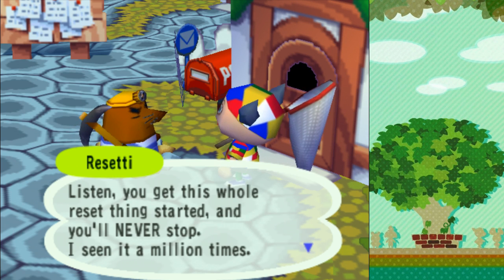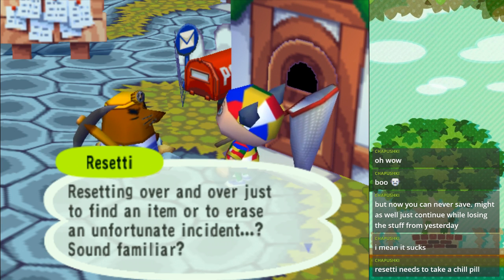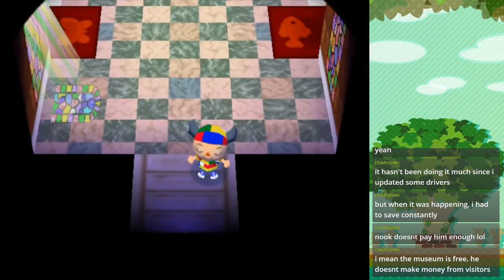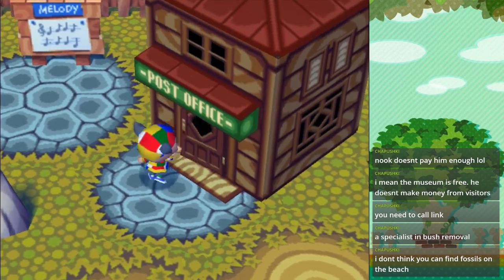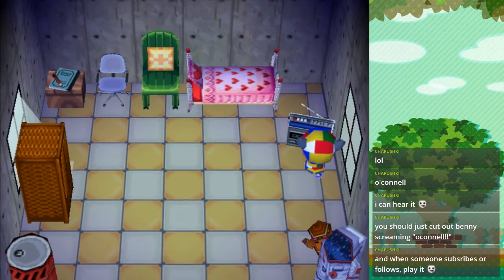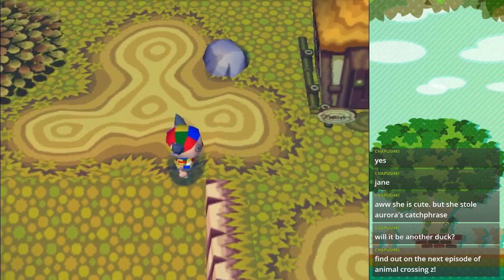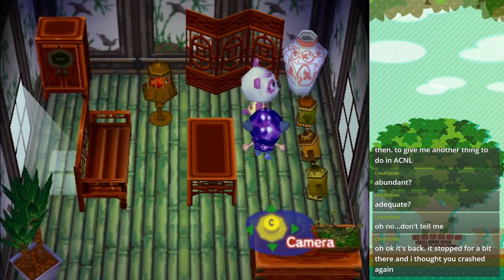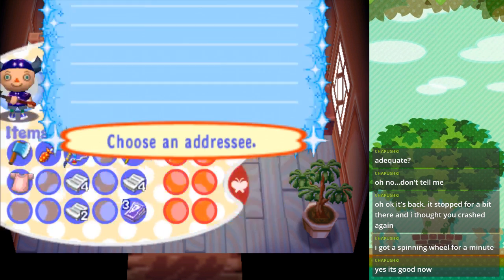Lunch with Animal Crossing - Episode 9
We decided to stream a more chill, lay-back, game for a bit while we stream and take lunch. So, during our lunch time, we play Animal Crossing for the GameCube system!